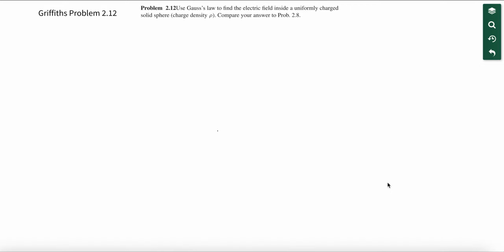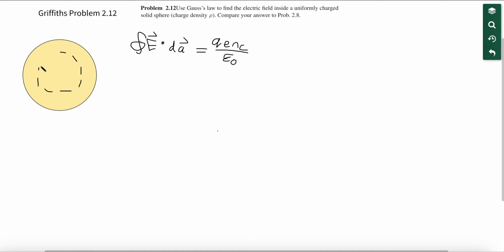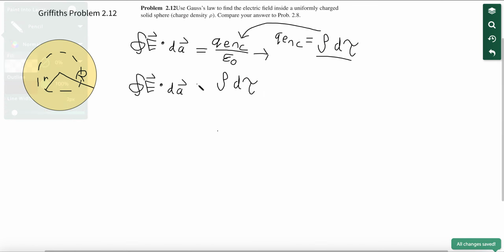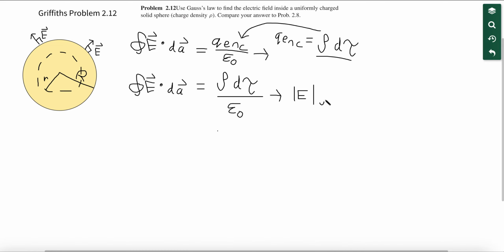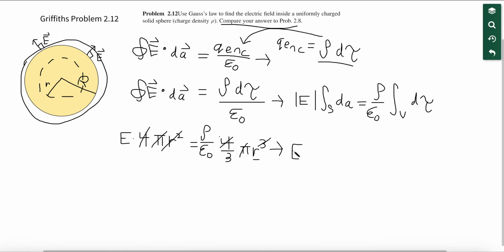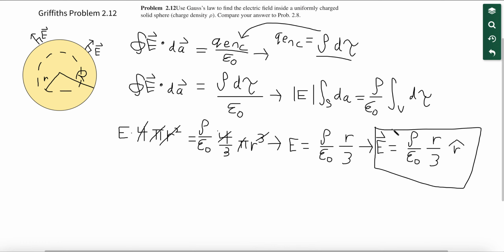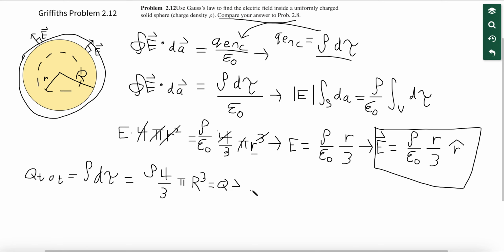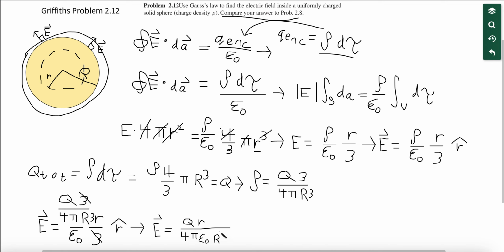Griffiths Problem 2.12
Solution to Griffiths Problem 2.12 (4th edition)